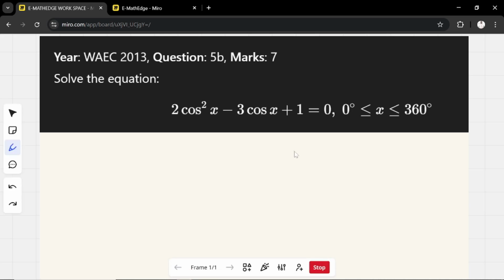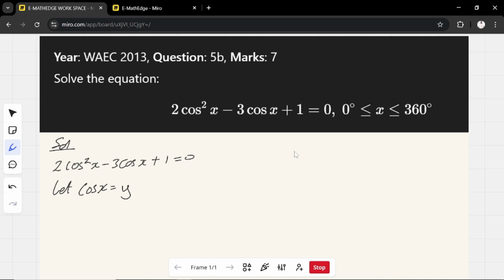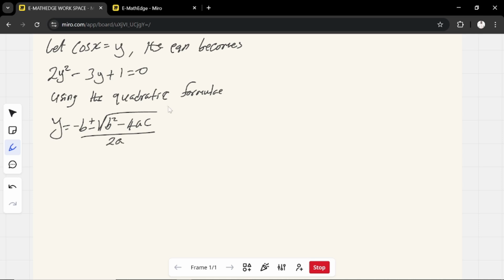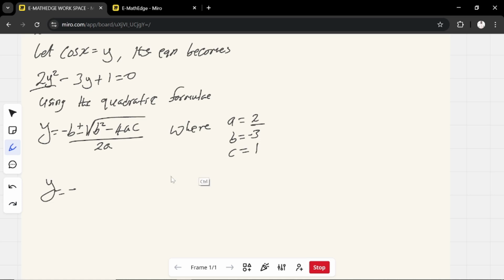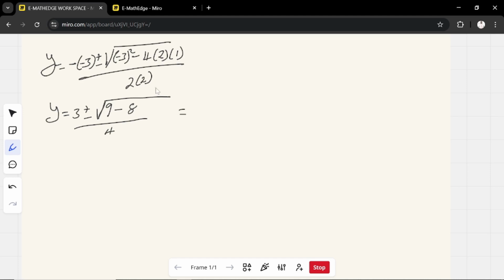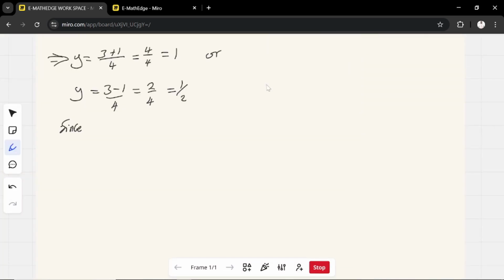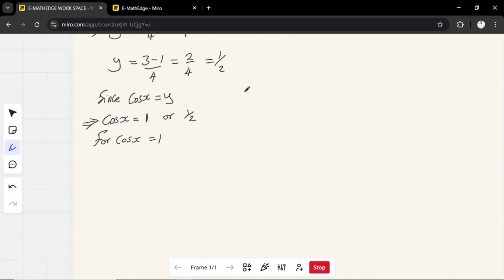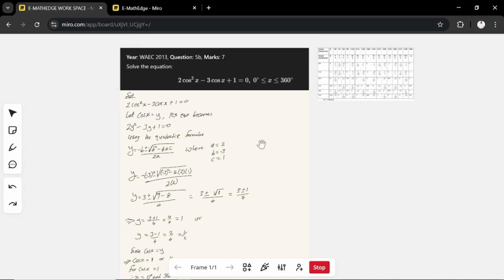Trigonometry Q8 Solved: How to solve trigonometry leading to a quadratic equation.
This video explains the step-by-step process of solving Question 8 from the topic Trigonometry. This video highlight the step-by-step procedure for solving a trigonometry question that leads to a quadratic equation.

The reason we need to transform the equation into a quadratic form is to enable us to solve it using the appropriate quadratic formula, which allows us to find the required value of cos X = Y.

Once we obtain cos X = Y, we then determine the values of X (such as 1 and 1/2) by using the trigonometric table to find the corresponding angles in degrees.

Finally, we identify the complete set of values for X as 0°, 60°, 300°, and 360°, all within the range of 0° to 360°, as clearly stated in the question.

Trigonometry
Sin
Cos
Tan
Math
SSCE
WAEC
Exams
Examination
Solution
Problems
Ratios
Trig functions
Finding sides
Angles
Length
Identities
Sine
Cosine